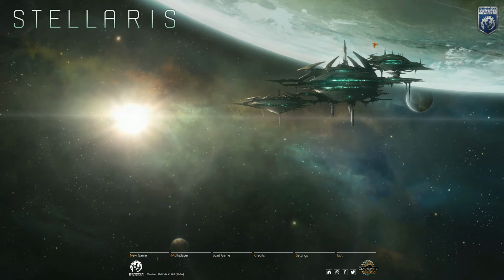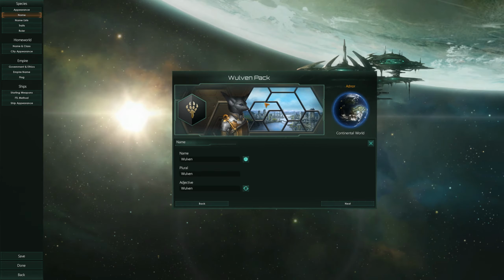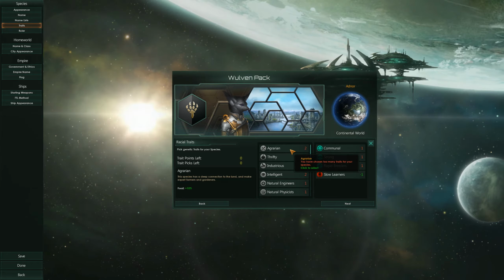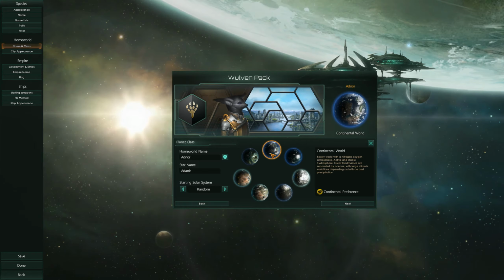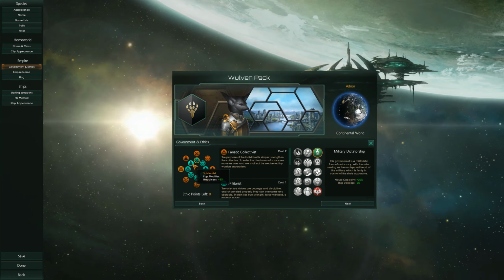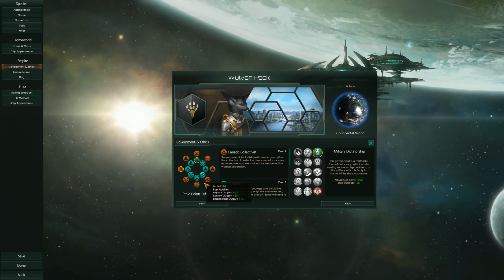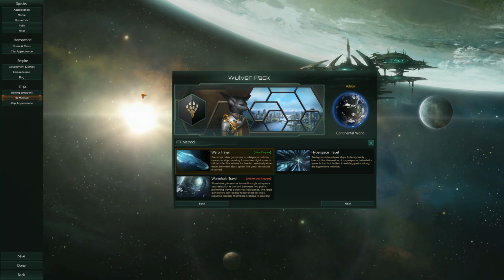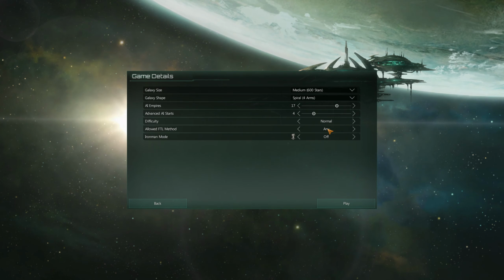Wulven Pack: race creation, theme & game setup - Ep. #0 - Let's Play: Stellaris (v1.0)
Stellaris is the result of mixing 4X strategy games with Paradox Grand Strategy. It starts similar to 4X games like Star Ruler, Distant Worlds, Galactic Civilizations and Master of Orion, but in the late game morphs into something that more resembles the Paradox classics like Europa Universalis and Crusader Kings.

In this Let's Play we play as the Wulven Pack, a werewolf-inspired custom race. They are Fanatical Collectivist and Militarist, going for Ballistic Weapons. They are Communal, Strong, Fast Breeding, Slow Learning with a Continental Preference. The Alpha wolf leads as the Military Dictator.